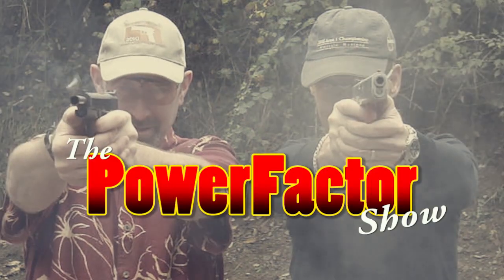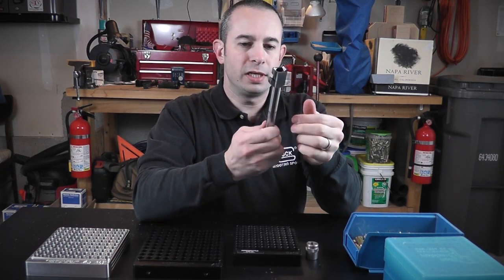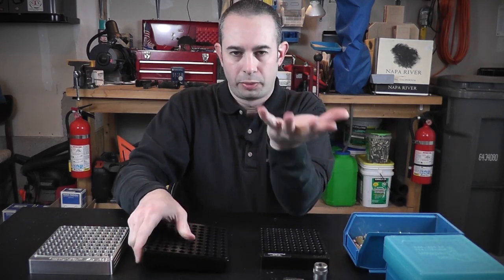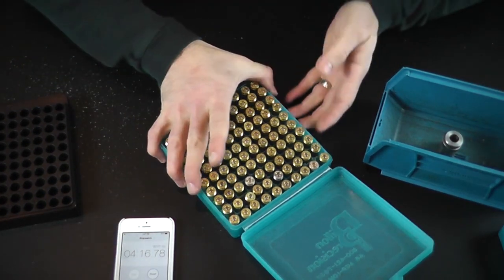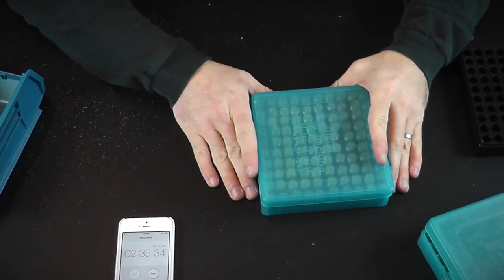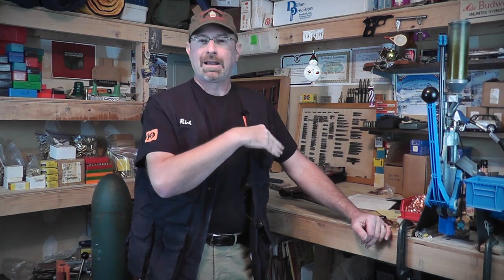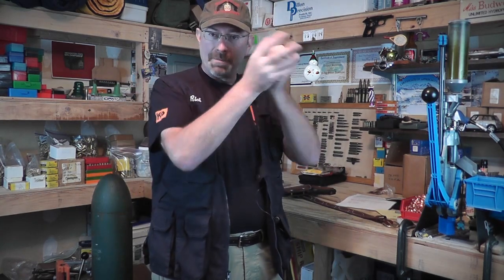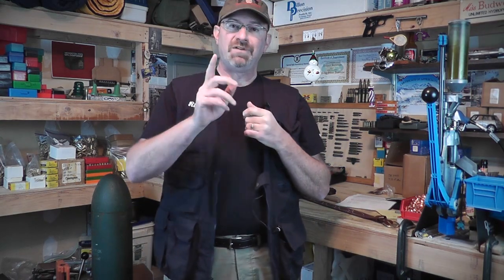Episode 164 - Hundo Case Gauge & IDPA Cover Garment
Larry demonstrates the latest tool that should be in every handloader's arsenal, the Hundo Case Gauge and how it make loading ammunition that much easier. Rick discusses the use of a cover garment in IDPA and how to pick the right one for maximum efficiency.